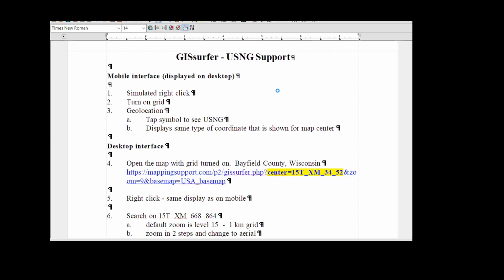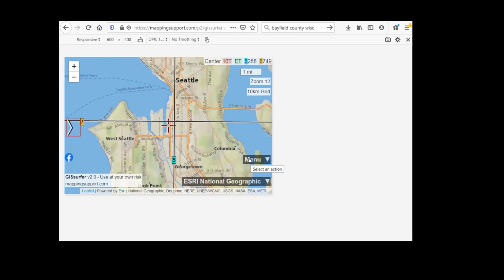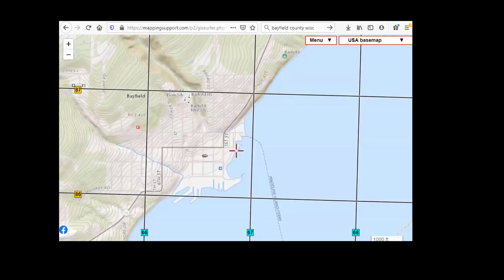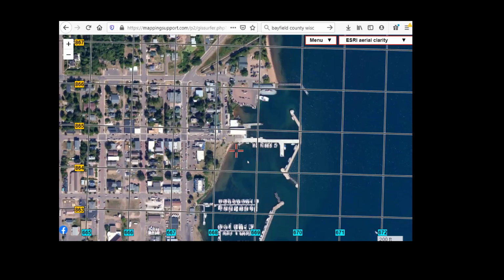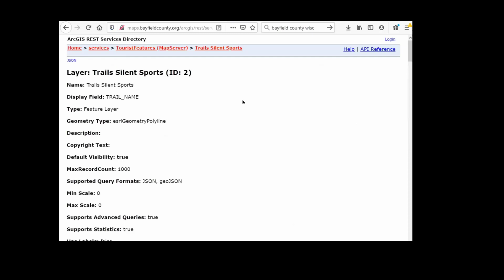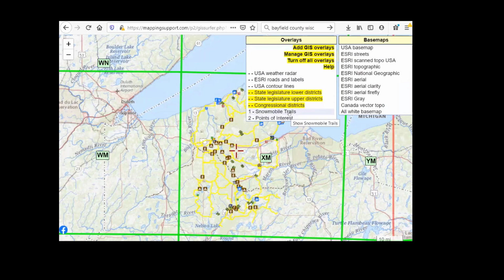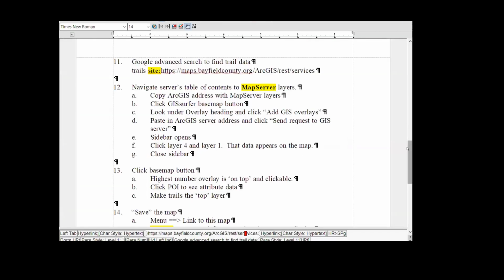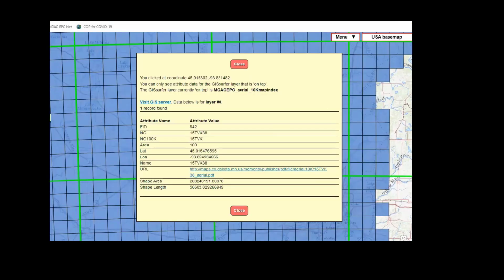2021 0127 Elfelt GISsurfer Presentation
Presentation given to the USNG Implementation Working Group on January 27, 2021 by Joseph Elfelt about some of the USNG and layer features of GISsurfer.